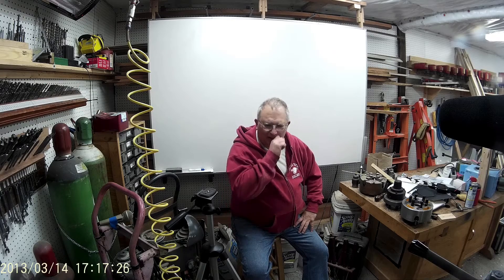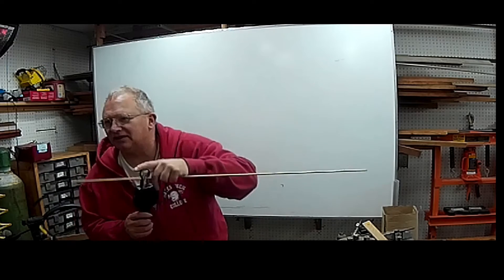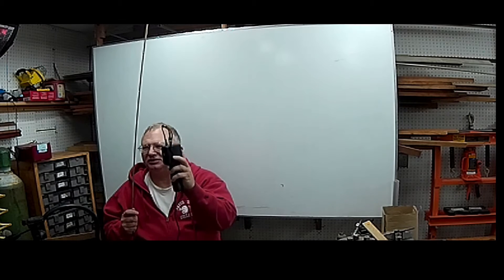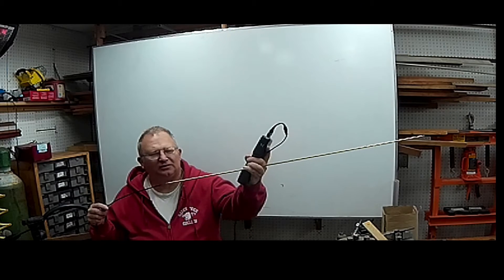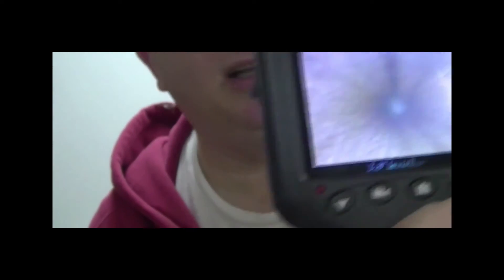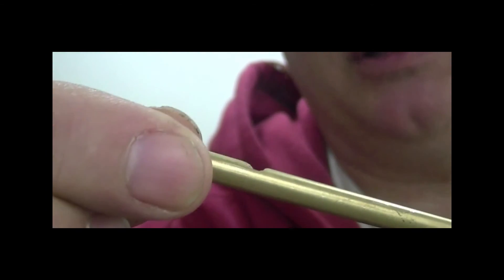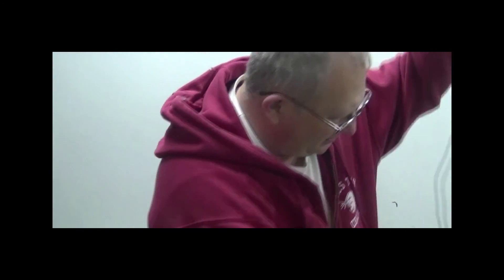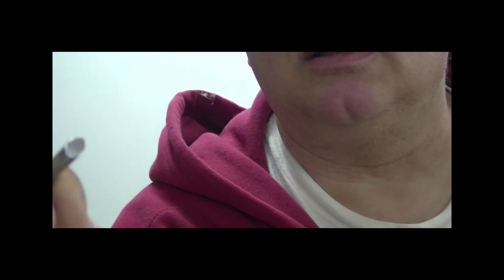Episode 1 DIY Borescope Part 1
This is the first episode of The Crusty Old Machininst. It discusses how to build an effective borescope for inspecting firearm barrels for under $150. Comparable scopes retail for more than $1000